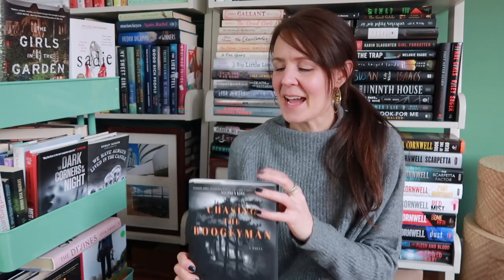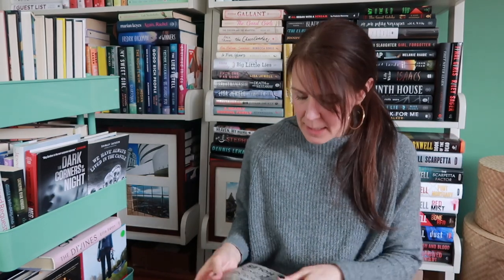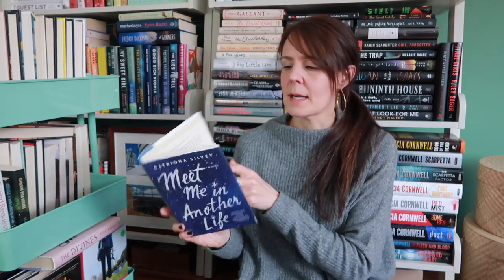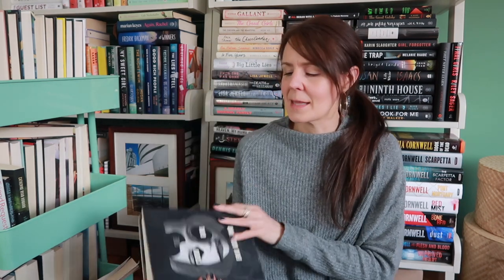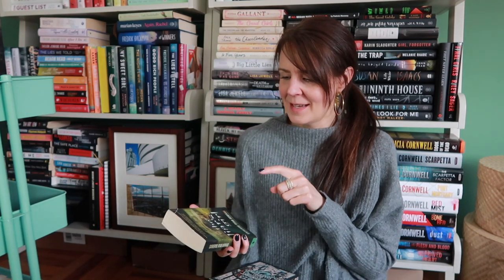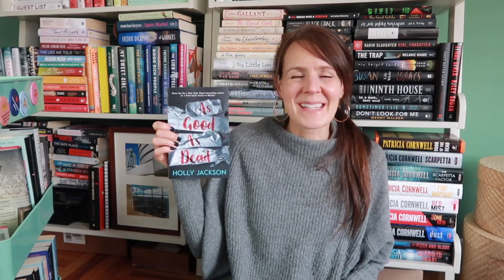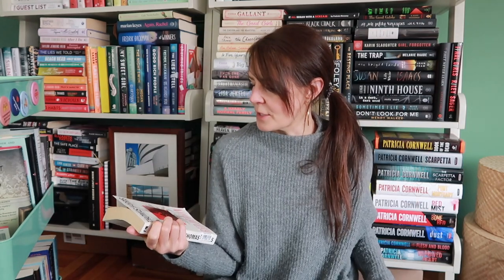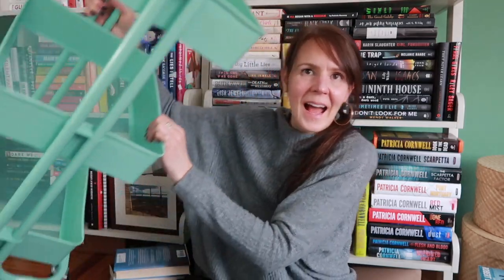BOOK CART TOUR - PART ONE | Coming Clean About The Books On My Cart. Well...This Cart!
Continuing my bookshelf tour...by showing you what's on my book cart!  It's kind of nuts how many books fit on this cart, so here we go!

📚 A BOOK I MENTIONED & BOOKISH THINGS I LOVE:
The Family Game by Catherine Steadman
My New Double Book Light
My Original Book Light
My Book Stand
My Game Changing Book Weight

📚WHERE TO SHOP FOR BOOKS:
Thriftbooks - Spend $30 & get a free book:

🎧 LOVE AUDIOBOOKS?* Check out Libro.fm which is an audiobook service that supports Indie Bookstores.